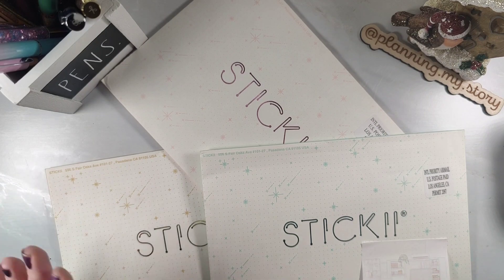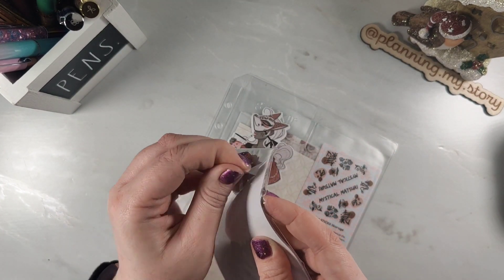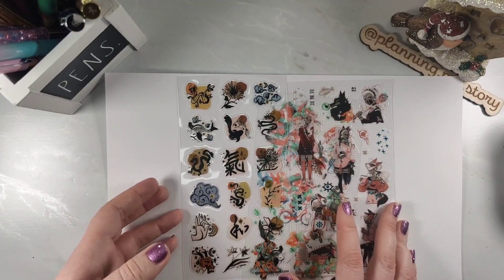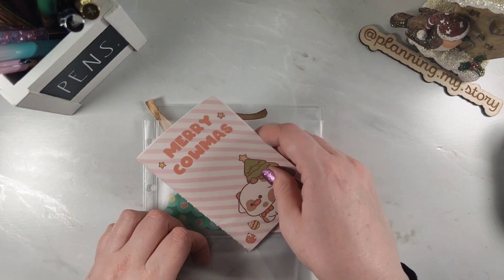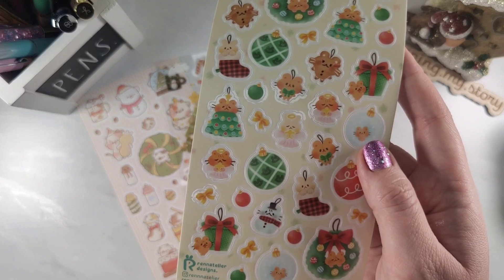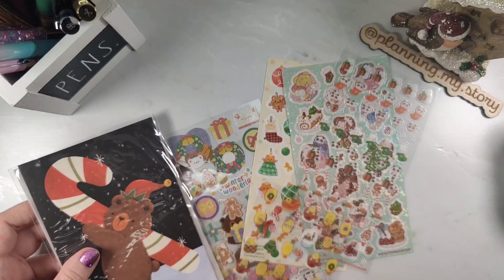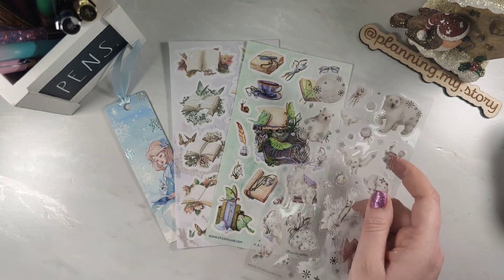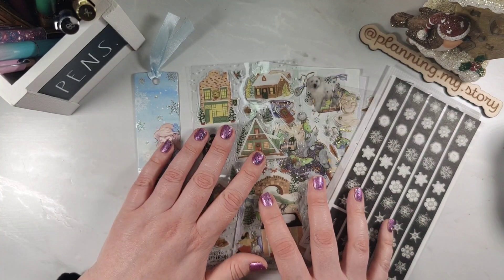StickiiClub | November Subs 2022 | Pop, Cute and Vintage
Here are all three subscriptions for Stickiiclub for November 2022, Pop, Cute and Vintage.
Vintage was definitely my favourite this month 😍

🌟I am a Stickii Club ambassador & I'd love for you to check out their amazing sticker subscription, with three categories to suit your style!
Here is my link & code PLANNINGMYSTORY for $5 off your first Sub order ☺️